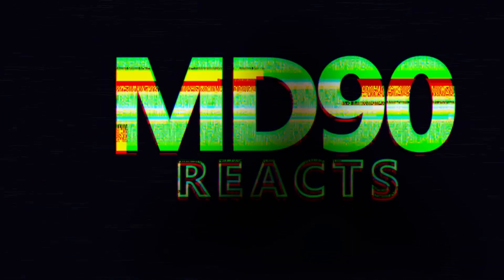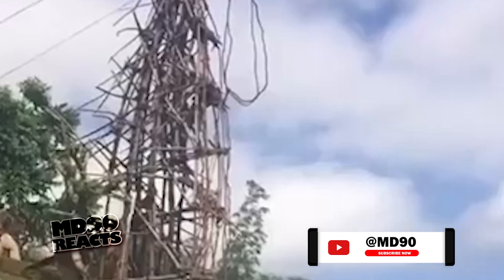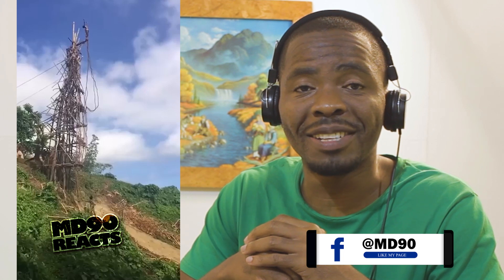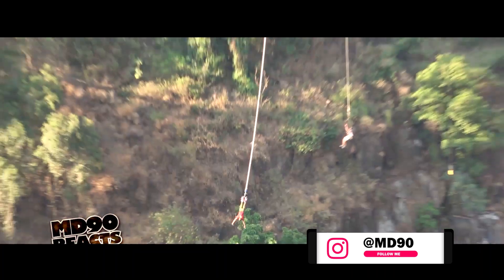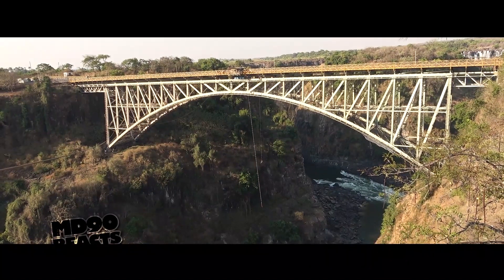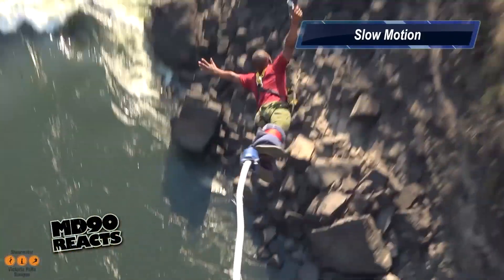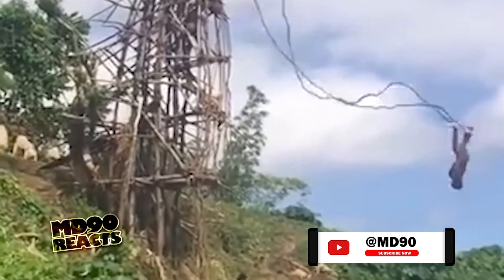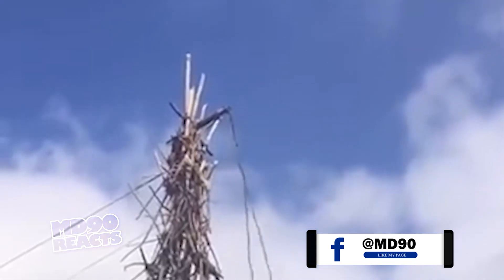Most Dangerous Bungee Jump